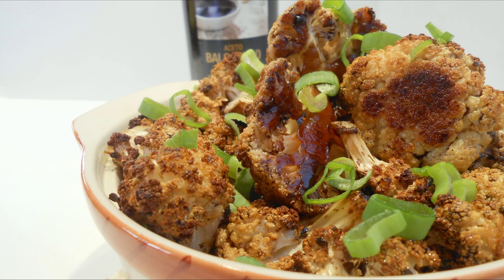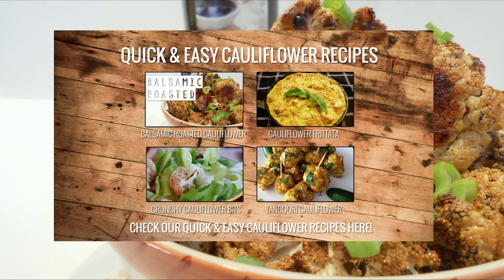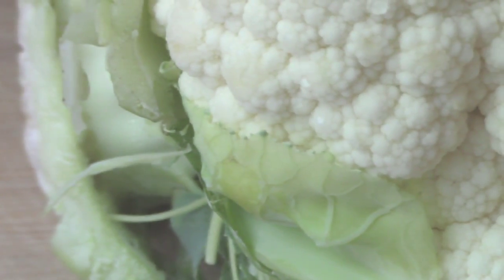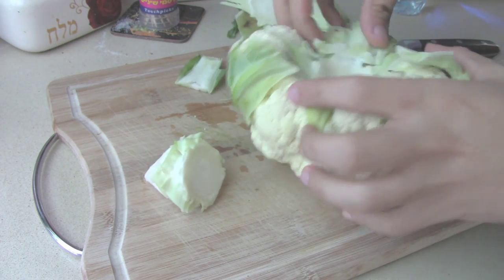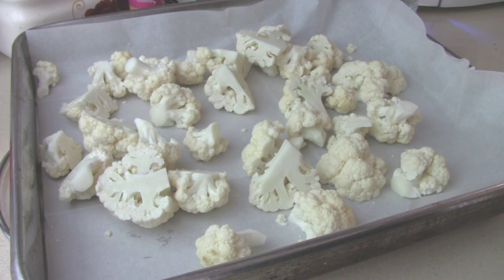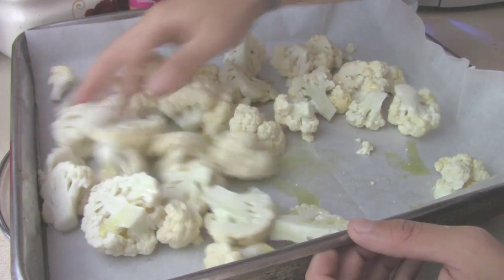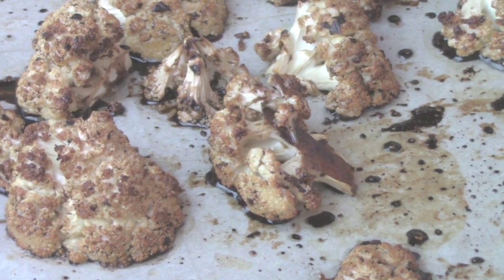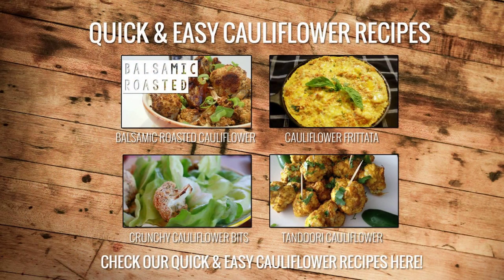Balsamic Roasted Cauliflower | PescaFoodie ⚓ Episode 22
⚓ Ahoy sailors, and welcome to PescaFoodie!
On this episode of PescaFoodie we're making some balsamic roasted cauliflower!
They're super addictive and go well in salads or as a side dish even!!

Recipe: [serves 2 as a side]
a medium sized head of cauliflower
¾ balsamic vinegar
1 tsp of dried basil
½ tsp of cayenne pepper

Baking temperature: 180C / 350F
Baking time: 10-15 minutes & 20 minutes

⚓ Tastemade Network Partner